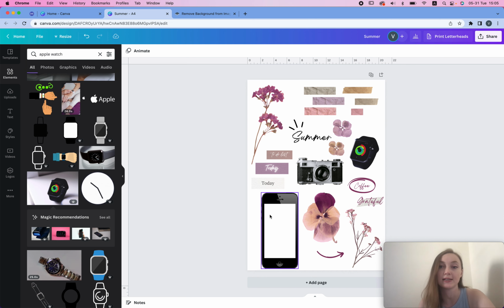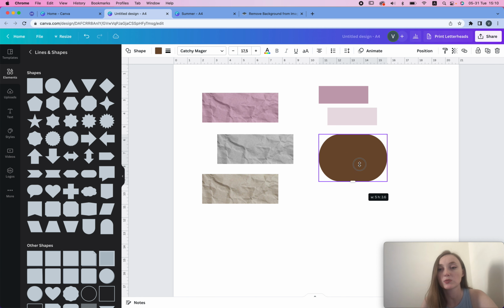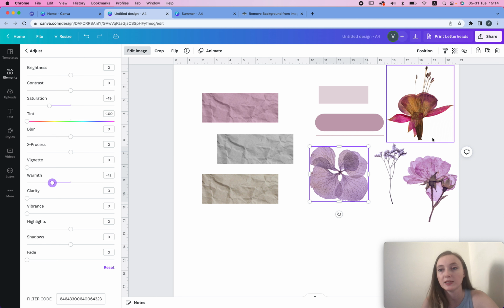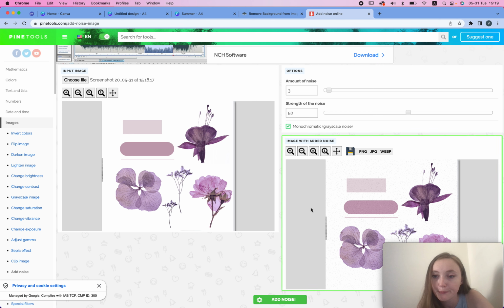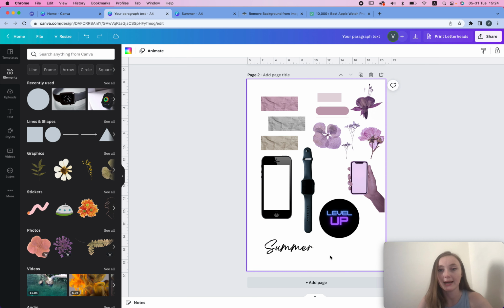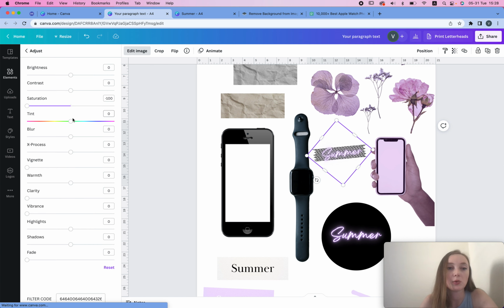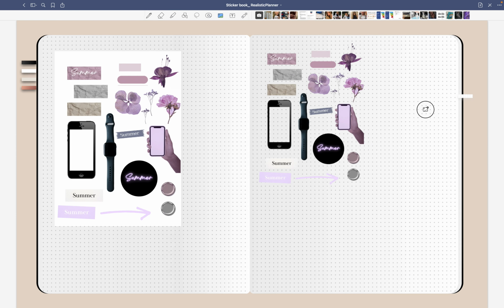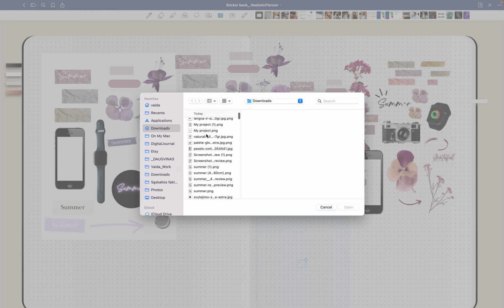How to Make Digital Stickers on Canva for Goodnotes Free *Aesthetic*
Create digital stickers on Canva for Goodnotes for free. Make digital stickers that match in tone and color. Quickly create different sticker color themes. Create digital stickers text on Canva and washi tapes that match them. Learn how to easily remove background and transform real life objects into stylished pieces. Find out how to remove the background even if you don't have a Canva PRO account.

You can find a detailed video on how to create a digital planner on Canva for free

If you have any questions whatsoever, feel free to get in touch